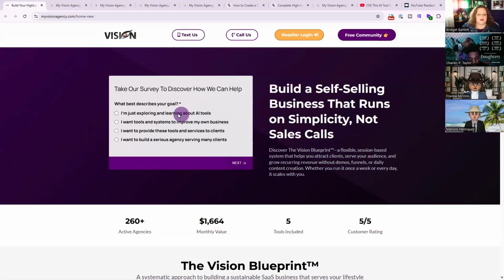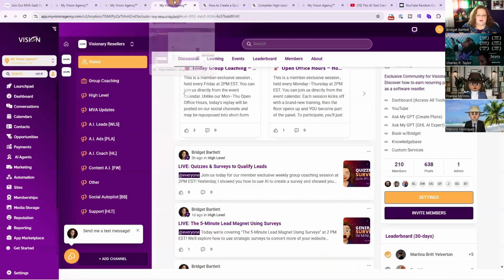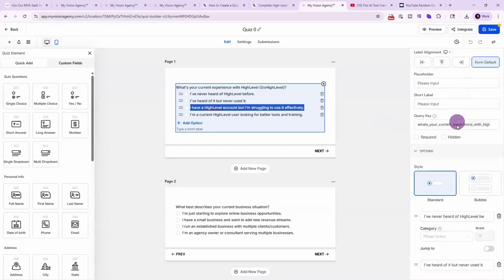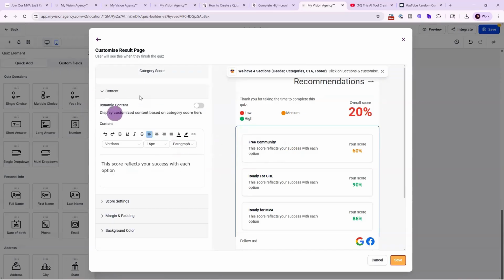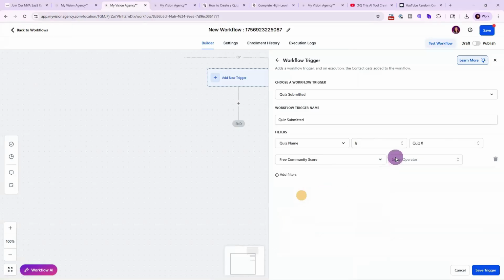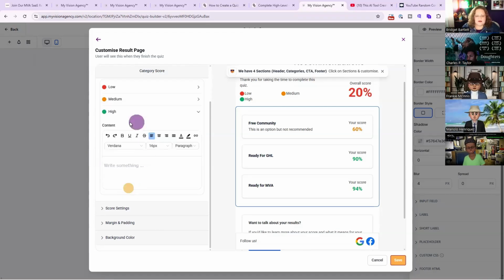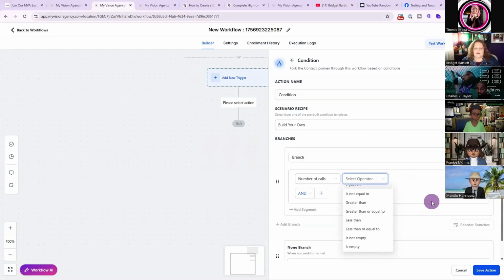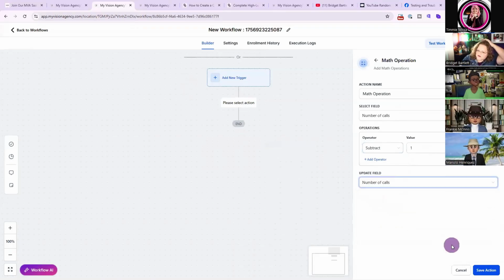HighLevel Surveys vs Quizzes: The Real Difference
HighLevel surveys vs quizzes explained.

In this training, I break down the real difference between surveys and quizzes inside HighLevel. They can look almost the same, but the automations behind them are not. I show you how surveys use custom fields, so you can trigger tags, emails, and workflows based on exact answers.

Then I walk through the quiz builder. Quizzes use categories and scoring instead of custom fields. You can build a fun quiz, add questions, set points for each answer, and show a custom results page with your own calls to action.

I also show you how to set up if, else logic so your automations know exactly what to do once someone finishes a survey or a quiz. You will see how to build the results page, add a call to action, and connect your social links. I explain when you should pick a survey and when a quiz makes more sense for your lead segmentation and marketing automation.

After the training, we opened it up for questions. We talked about Zoom Events for hosting virtual conferences, how to test a Facebook lead form before you launch an ad, and how one member is building an automation to track appointments for multiple practitioners. We even worked through how to subtract from a custom field each time someone books, so you never oversell a coaching package.

If you run HighLevel for yourself or for clients, this training will help you decide which tool fits your next project.

⏱️ Chapters:
00:00 Introduction to Surveys and Quizzes
00:34 Recap and Resource Sharing
00:55 Creating and Embedding Surveys
02:02 Survey Automation and Custom Fields
04:47 Introduction to Quizzes
05:50 Building a Fun Quiz
06:37 Quiz Builder Features and Settings
09:38 Quiz Results and Customization
13:42 Automation for Quizzes
15:55 Q&A and Practical Insights
20:48 Zoom Events and Platform Discussion
27:42 Brainstorming Solutions for Practitioner Scheduling
29:00 Challenges in Managing Practitioner Appointments
31:39 Exploring Affiliate Systems and Payment Structures
34:50 Testing and Troubleshooting Facebook Lead Forms
37:08 Optimizing Practitioner Calendars and Tracking Appointments
41:48 Advanced Automation for Appointment Tracking
48:33 YouTube Drawing and Final Thoughts

💬 Drop a comment: Do you use surveys or quizzes more in your own HighLevel funnels?